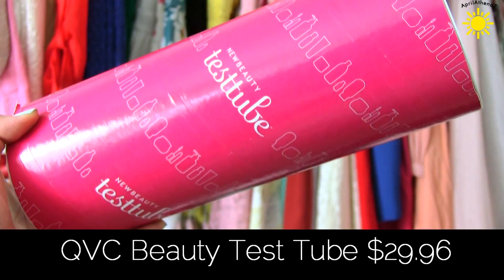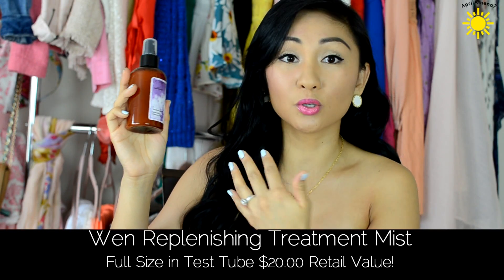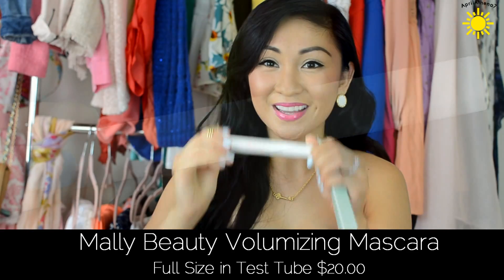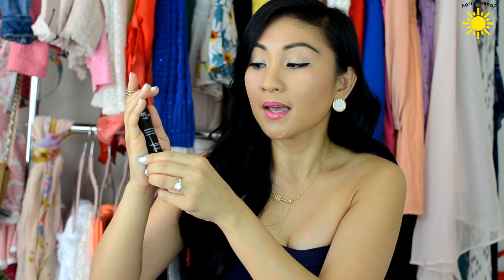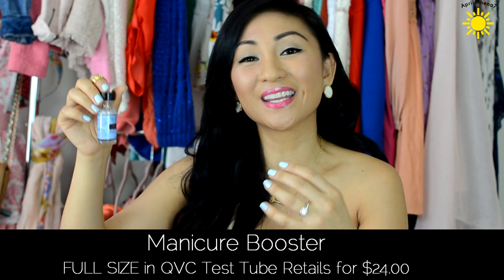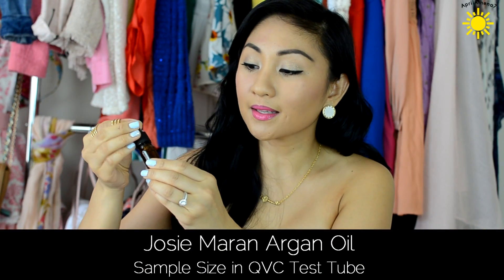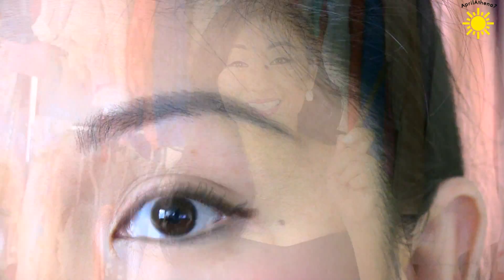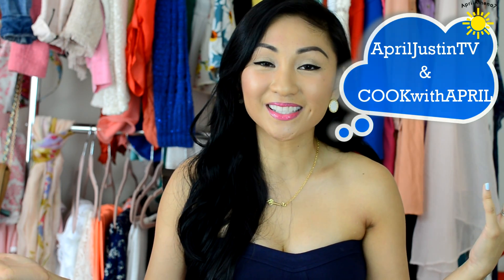NEW QVC BEAUTY TEST TUBE REVIEW & DEMOS! - AprilAthena7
✿ Tune in on Friday for an accessories haul & lookbook video! :D YAY!

✿ This is totally off topic but Victoria's Secret is having their semi-annual sale NOW! Sotck up on your bra and panties girl! Here's a collage of stuff I plan to get, not all of them just some

Don't forget to use Ebates when you shop online because you can save money shopping:

Hey friends! Here's a bonus beauty video! Nice to see you on a Tuesday! Here's a review of the QVC test tube, a tube filled with sample and full size beauty products. Love you always friends! :D

✿ Products I mentioned:
QVC Test Tube (looks like it sold out?)

✿ Outfit of the day:
My ring is Dailylook, they will be shipping internationally,sign up

✿ I would love it if you joined me here! :D

ftc: This video is not sponsored. I am not being paid.